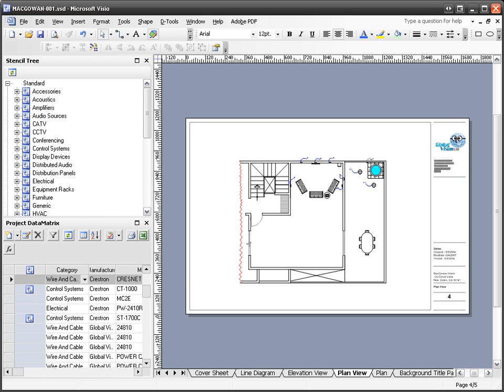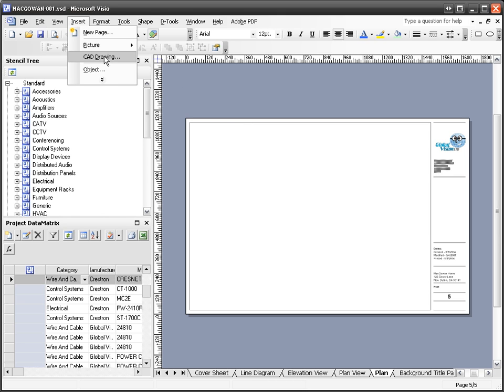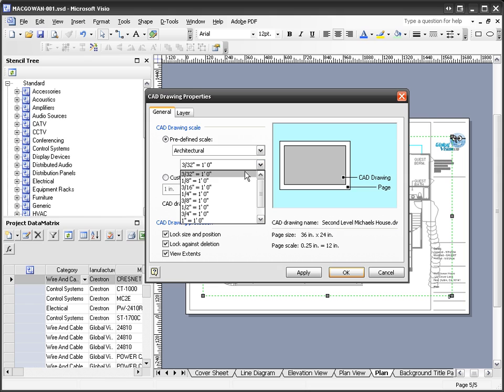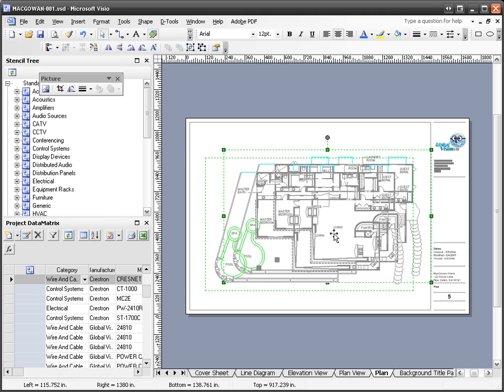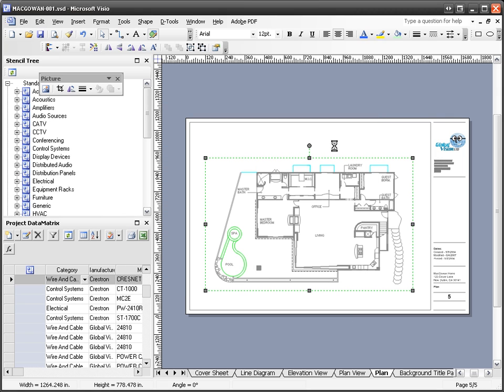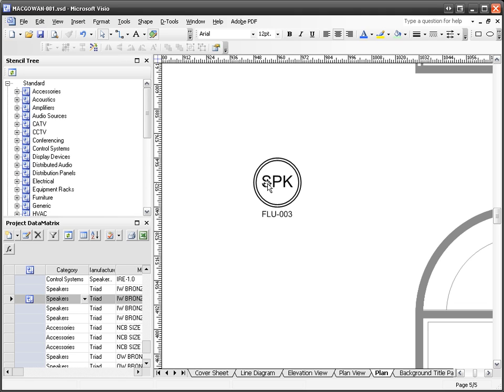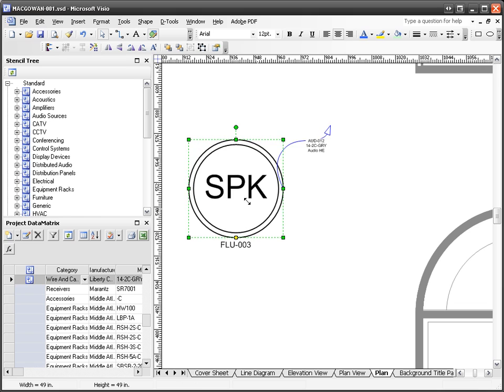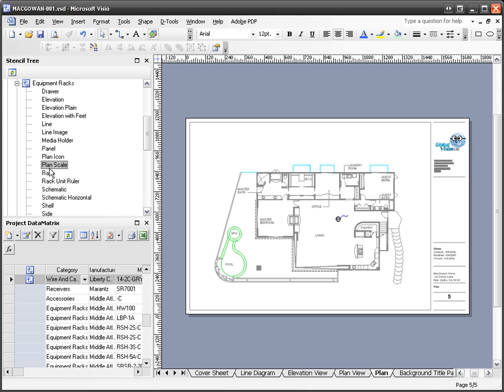D-Tools SI 5 - Visio Plan Diagram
Overview of the Plan Diagram page type in SI 5